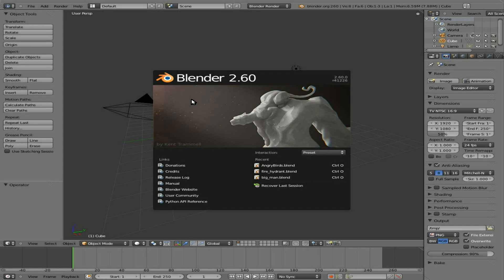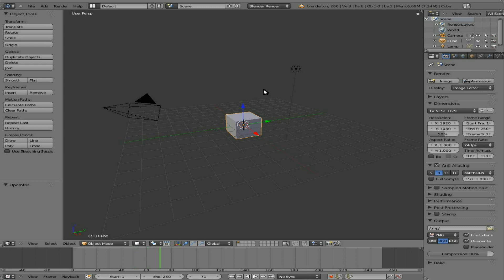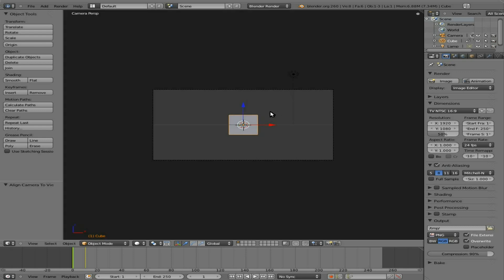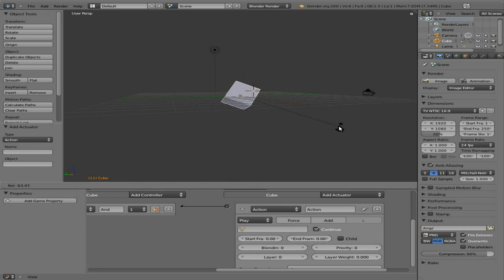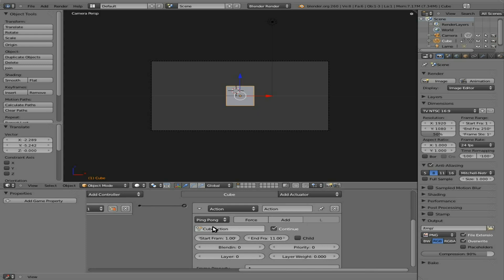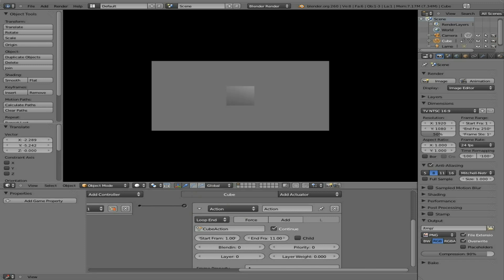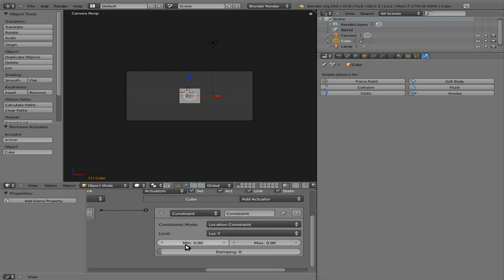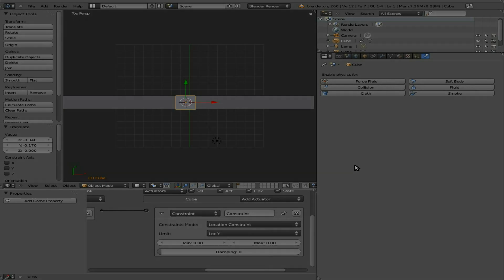First Look at Blender 2.6 - Linux